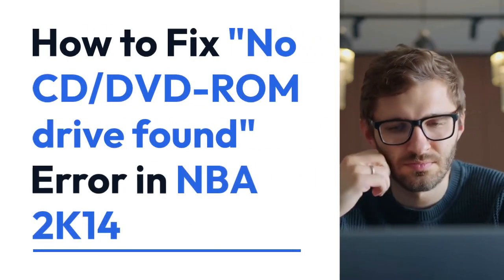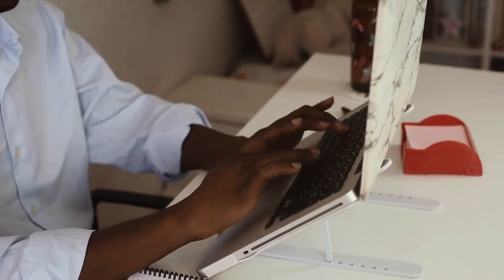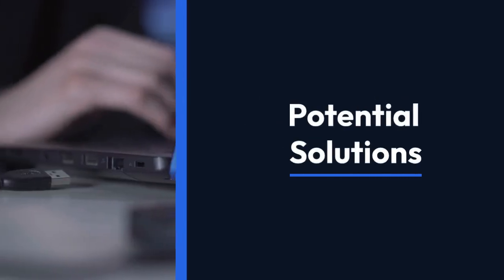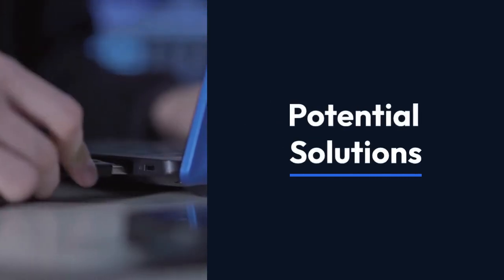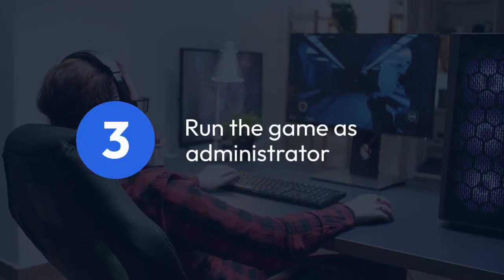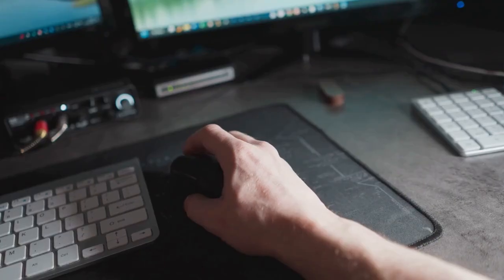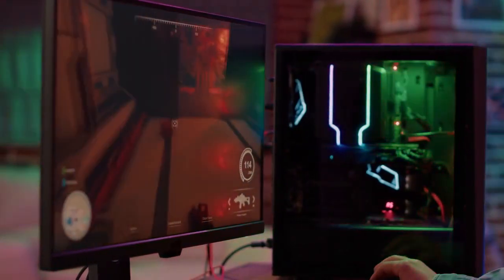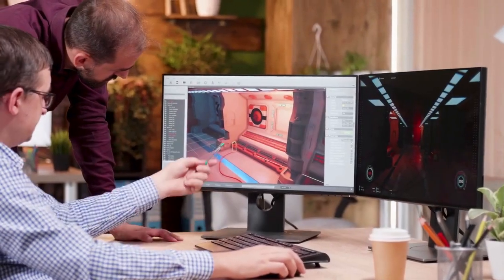How to fix NBA 2K14 no CD/DVD-ROM drive found error?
In this video tutorial, learn how to troubleshoot and fix the "NBA 2K14 no CD/DVDROM drive found error" that may occur while trying to play the game. Follow the step-by-step instructions to resolve this issue and get back to enjoying your favorite basketball game. Don't let technical glitches stop you from having a great gaming experience!